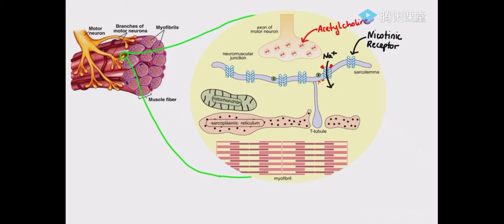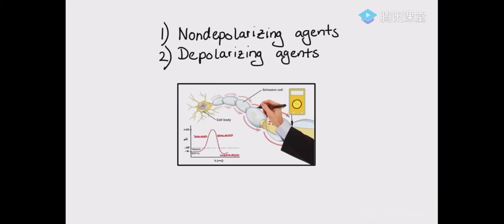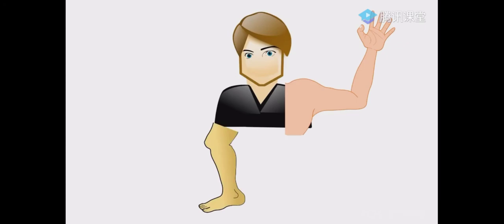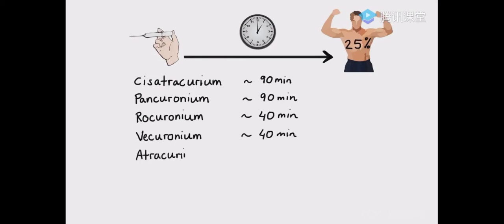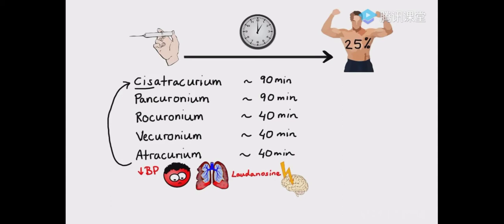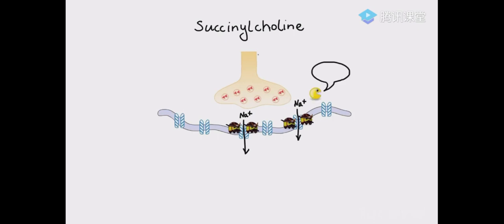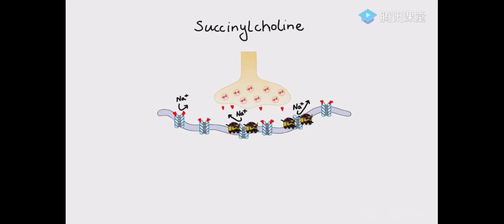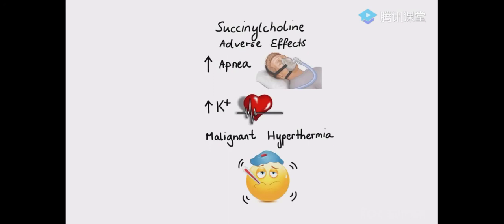Neuromuscular junction blocker pharmacy succyinyl chlorine